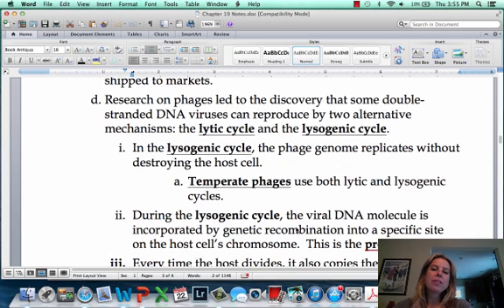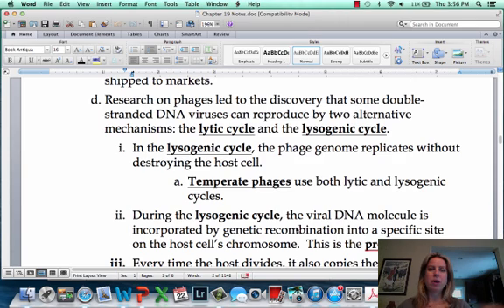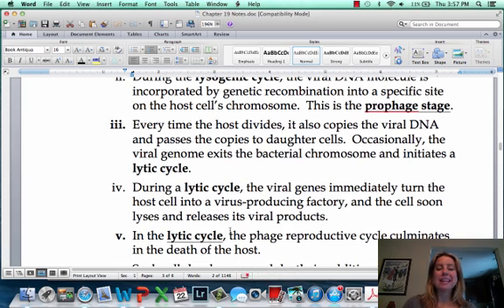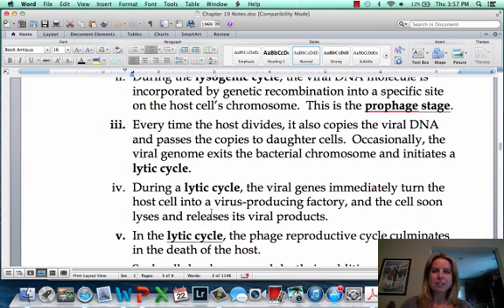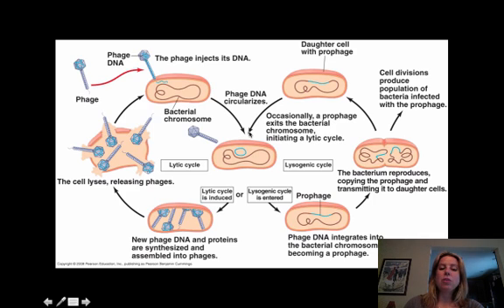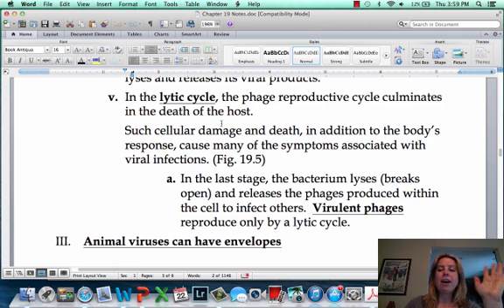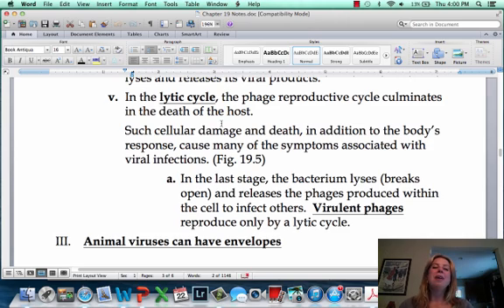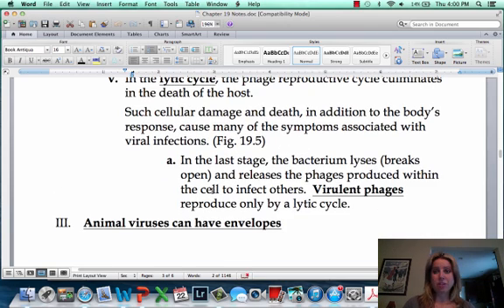BIO 112 Viruses Part III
viruses

Table of Contents:

00:00 -
02:16 -
02:17 -
02:18 - `